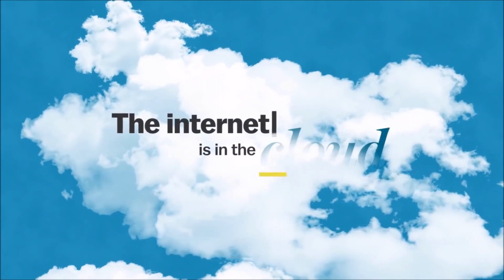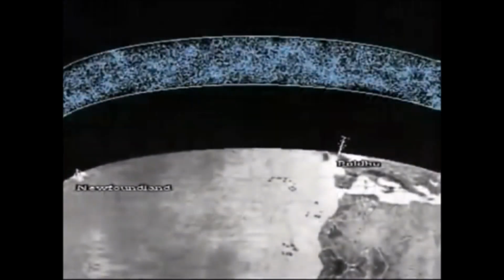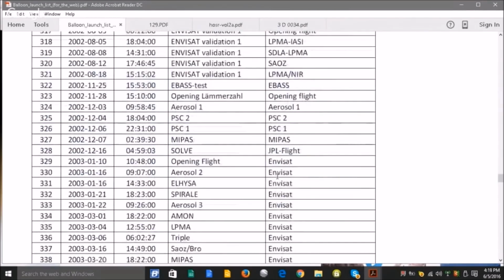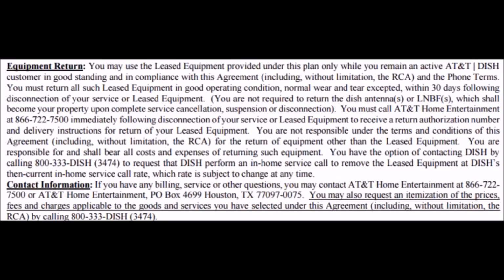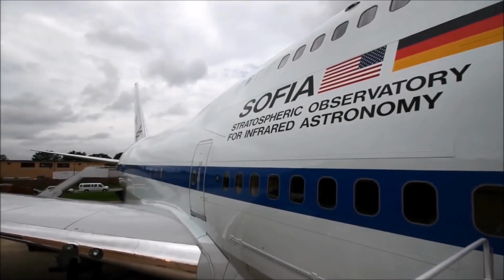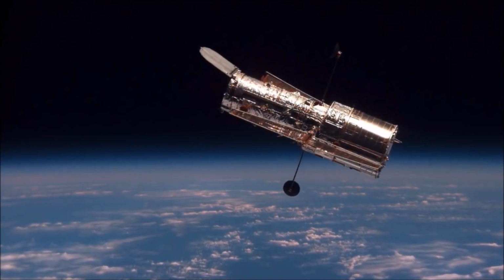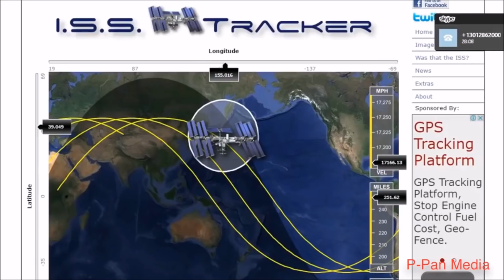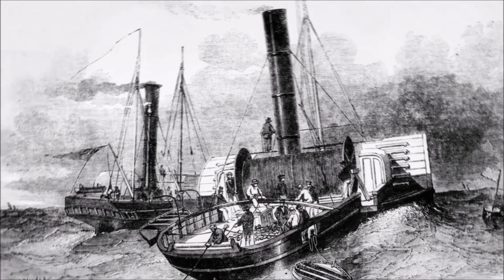"Flat Earth: The 'Global' History Of Communications" (2018) 🛰️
How does wide scale communication exist on a flat earth? Do satellites exist and how they are said to exist? Are they even really needed? What does a NASA manager have to say? Watch and find out... _—Don't Sphere The Truth_